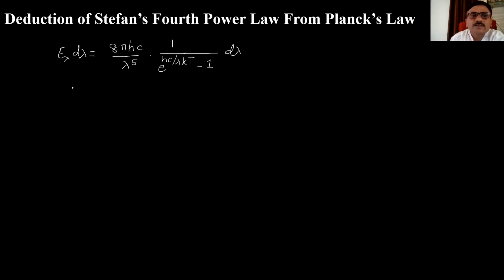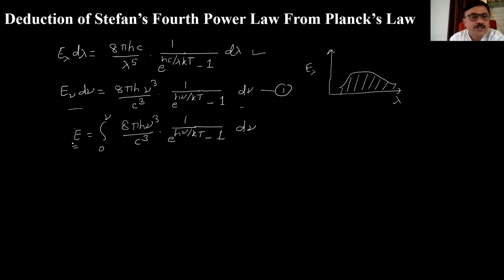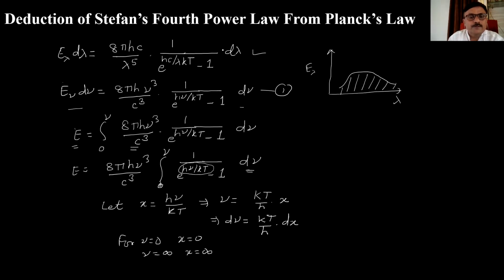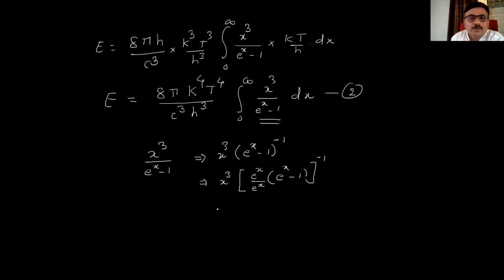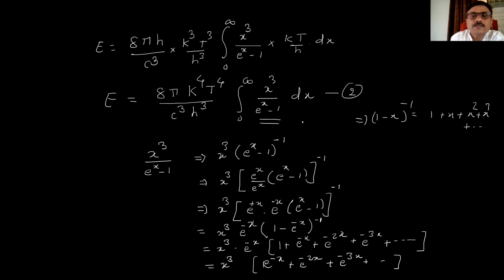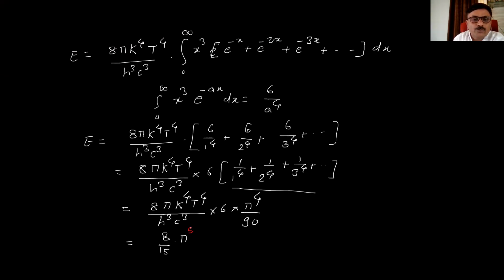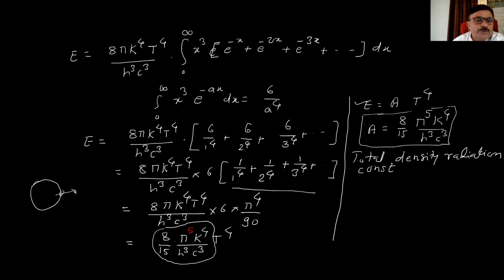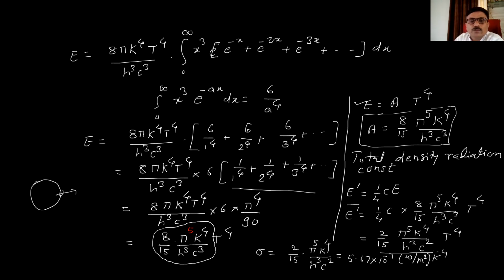Theory of Radiation Lecture 6: Deduction of Stefan’s Fourth Power Law From Planck’s Law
This lecture explains derivation of Stefan’s Fourth Power Law From Planck’s Law. It is useful for B. Sc. Physics students. It is a part of B. Sc. Part-II Physics Syllabus of Shivaji University Kolhapur